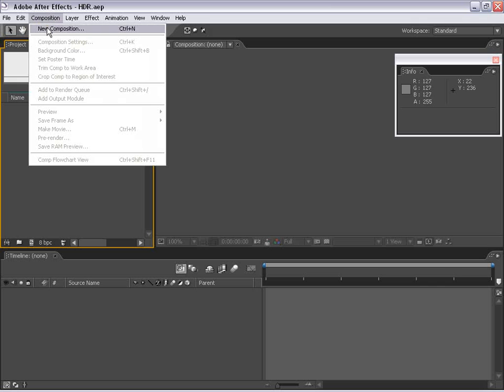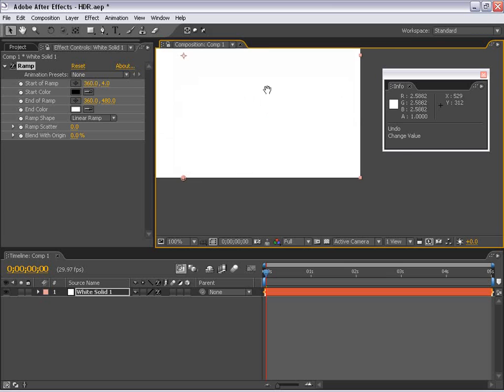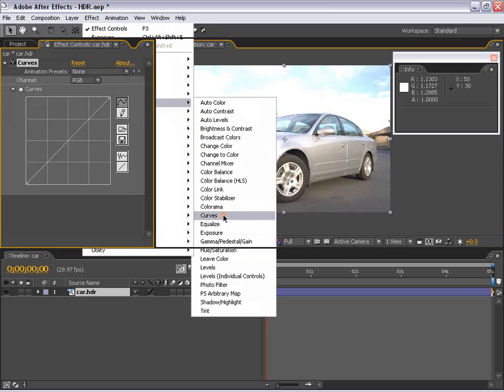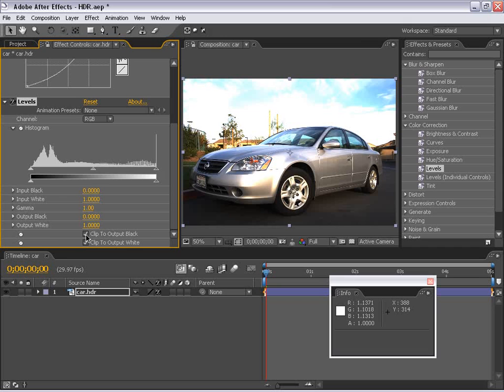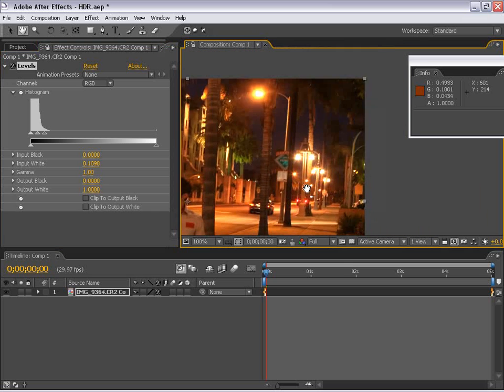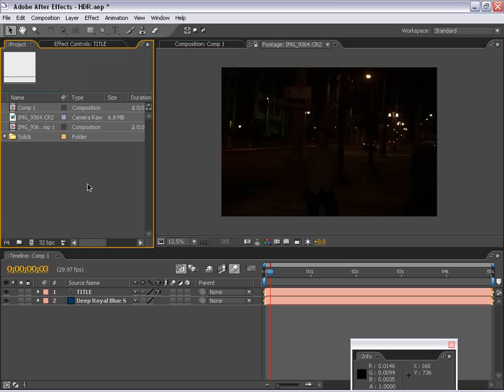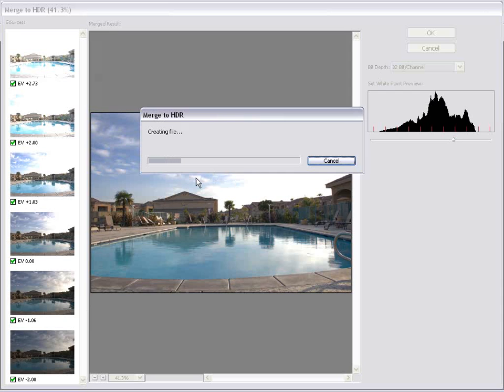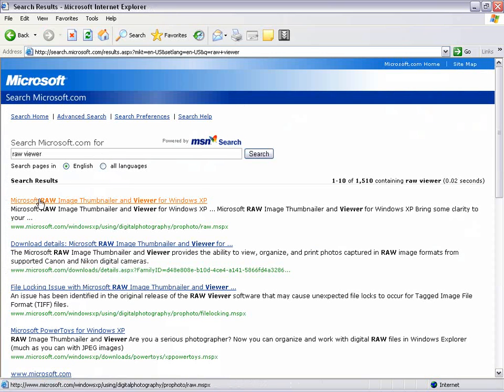11 Introduction to HDRI & 32bpc